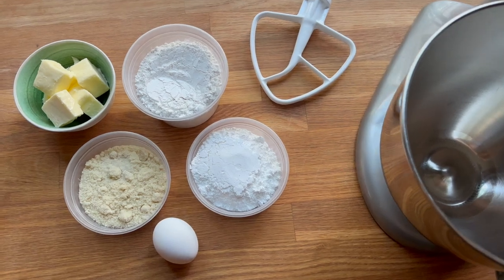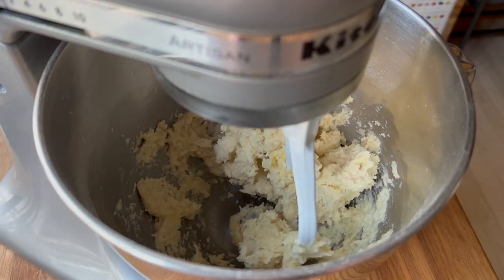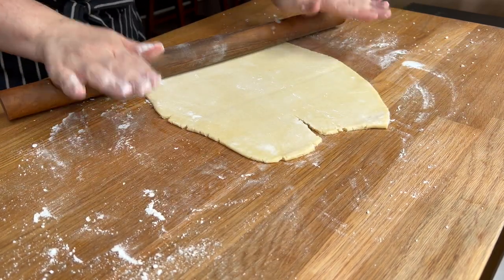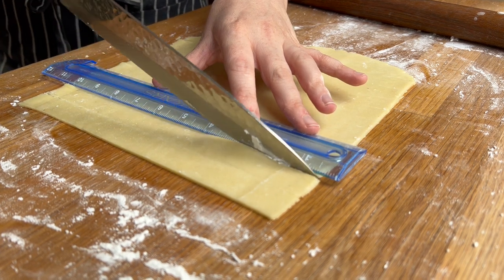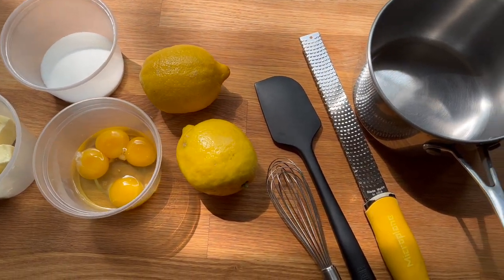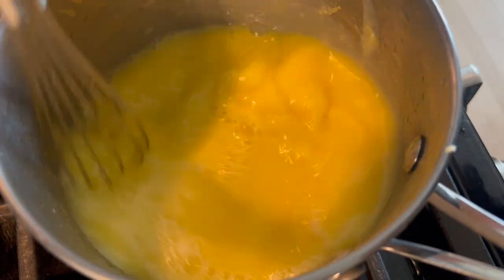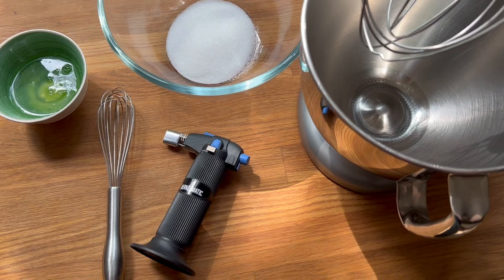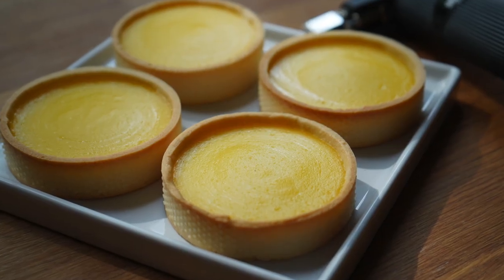Pate Sucree & Lemon Tarts | French Sweet Dough for Tarts and Simple Baked Lemon Tart Recipes!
Hey internet friends!

Want more recipes and tutorials? Join my YouTube Membership program!

Members will receive access to TWO additional recipes and tutorials every month. Membership videos will drop on THURSDAYS, and my free content will continue to be posted on Sundays. A huge thank you to everyone who has already signed up! By switching to this system, I am able to create a more sustainable platform and continue to test and share pastry videos with everyone, and I really appreciate all of your support.

Interested in email updates for upcoming digital products?

If you make any of my recipes or are inspired by any of my bakes, make sure to tag me on Instagram @maddiebrehm !! I love seeing everything you all create!

Sucree Tart Dough

Butter 115g
Powdered Sugar 90g
Almond Flour 55g
Cake Flour 200g
Salt 1g
Egg 1x

Directions:

1) Sift and mix the dry ingredients.
2) Use a mixer with a paddle attachment to mix in the butter. The mixture will look dry and sandy, but when you squeeze it with your fingers it should compress and form a compact ball.
3) Add the egg and mix until just combined.
4) Place the dough in some plastic wrap, and use your hands or a rolling pin to create a nice square or rectangle. This will help you later. Then place the dough in the refrigerator for at least 30 minutes but ideally several hours.
5) Roll out the dough on a floured surface or between two sheets of parchment paper. Use a cookie cutter to cut either large circles OR circles the same size as your tart rings and stripes of dough the size of the edges of the tart rings.
6) Place the cut dough back into the refrigerator for 30 minutes.
7) Press the dough into your tart rings, and use a fork to poke holes in the bottoms of each. Place the prepared tart shells in the freezer for at least 30 minutes.
8) Preheat your oven to 160 C / 320 F and bake the (frozen) tart shells for 12-16 minutes.

Note: If you have a filling that needs to be baked, stop baking the tart shells when they become just barely light brown on the bottom. However if you are using an unbaked filling (such as pastry cream) then it is a good idea to continue baking the tart shells until they are a deeper golden brown color and/or to egg wash the tart shells and bake them again.

Baked Lemon Tart Filling

Lemon Juice 1 cup (230g)
Zest of two lemons
Sugar 150g
Butter (unsalted) 180g
Eggs 4x
Egg Yolks 4x

Directions:

1) Zest the lemons into the sugar and mix well.
2) Place the lemon juice, sugar mixture, eggs and egg yolks into a small sauce pan and whisk over medium low heat until the sugar dissolves.
3) Add the butter to the saucepan and continue whisking until the butter melts and a thickened, curd-like texture has formed.
4) Strain the lemon mixture to remove the large amount of zest, and pour the strained lemon curd into the baked tart shells.
5) Bake the lemon tarts for 8-10 minutes at 350 F.
6) Cool completely before serving or topping with meringue and then serving.

Note: Store the finished tarts in the refrigerator for 1-2 days.

I have lists of all the common ingredients and brands I use, packaging I use, tools I use etc. (Please note that I do earn a commission when items are purchased.)

Maddie

Filmed on my iPhone 13 and Sony a7iii